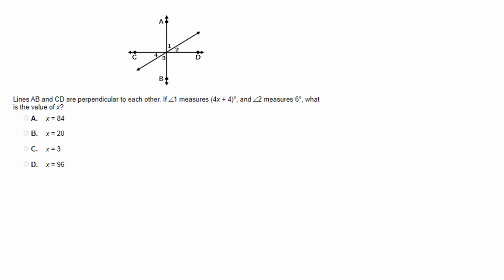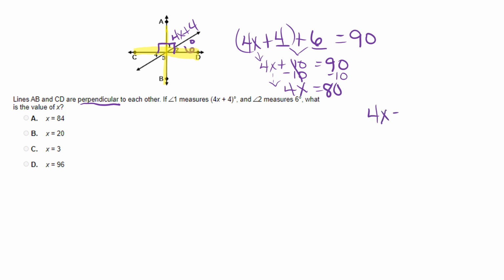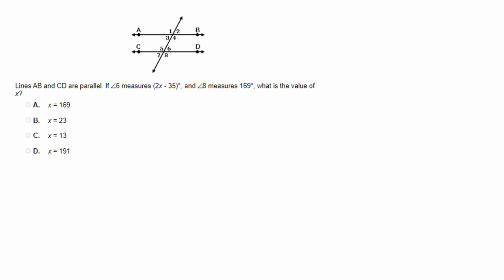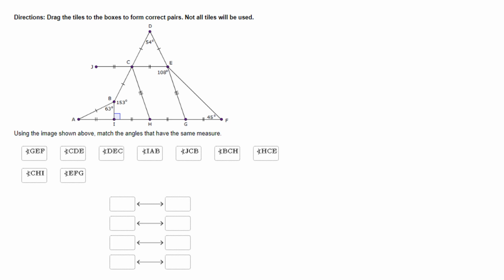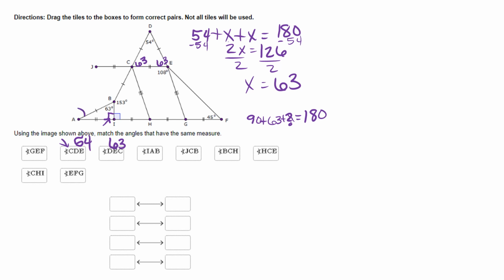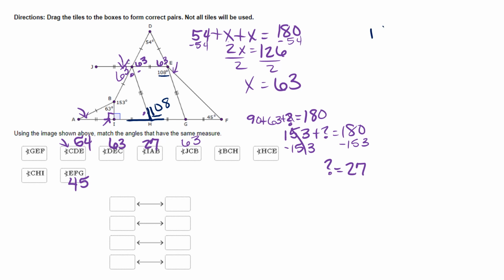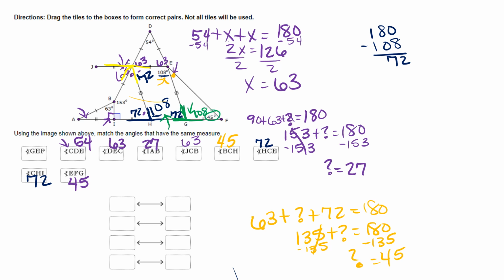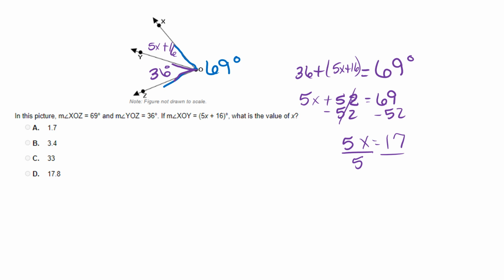Study Island: Angles